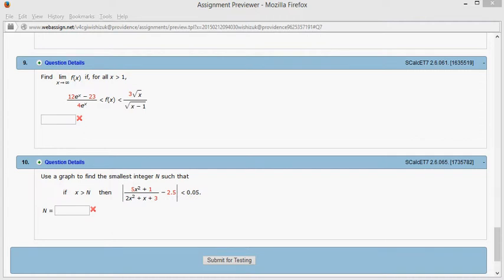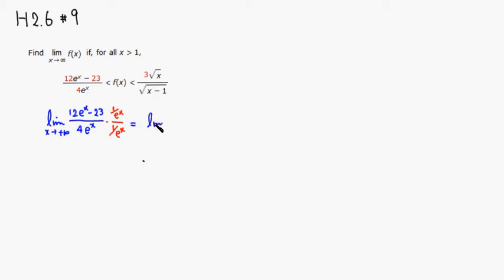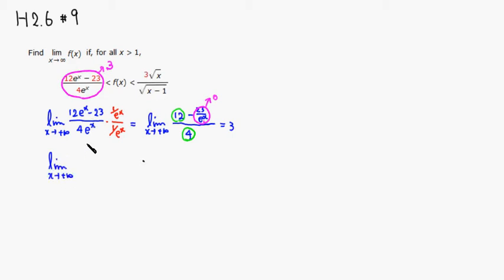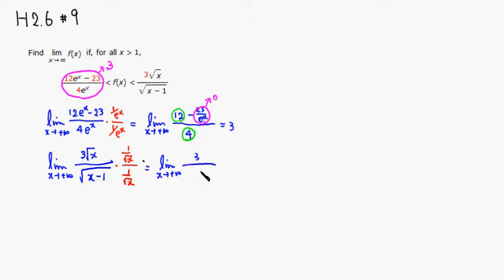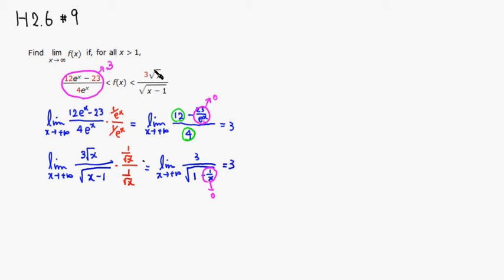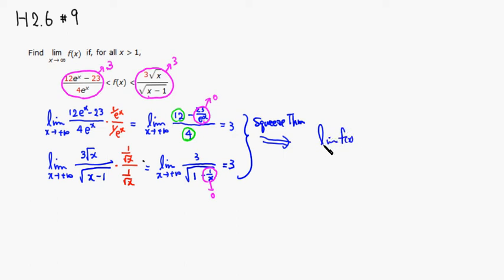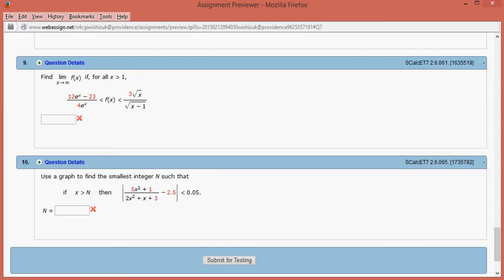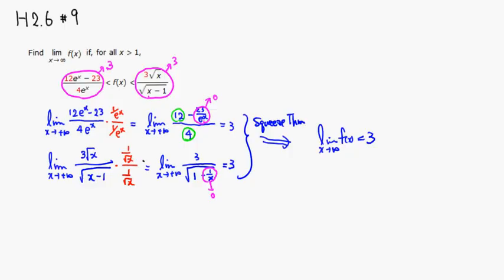MTH 131 H2.6 #9 (Spring 2015)